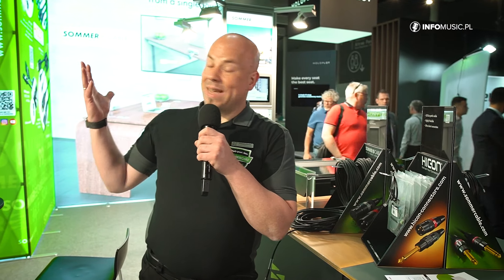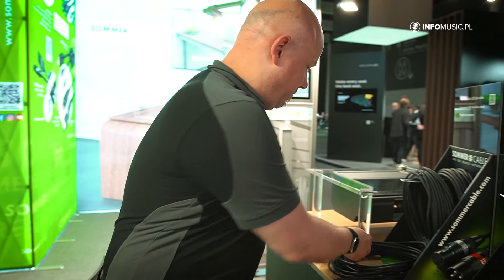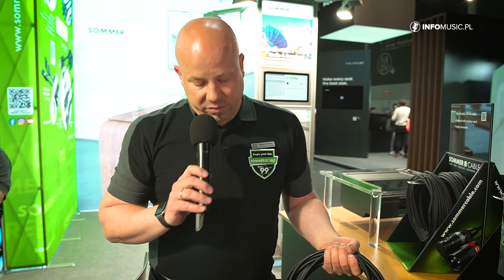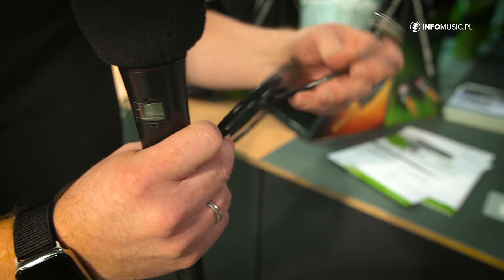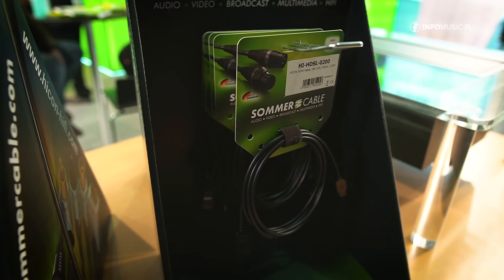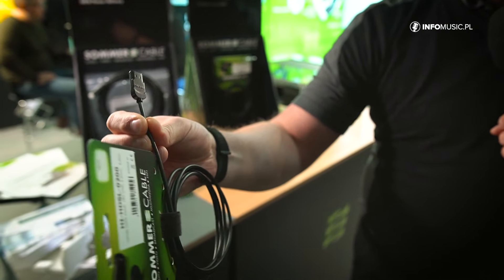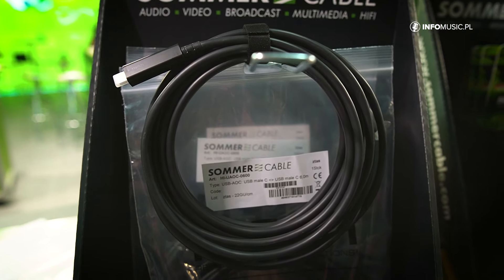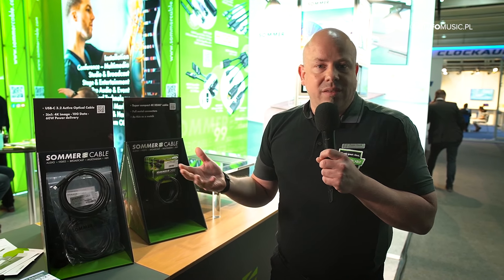SOMMER CABLE - genialne rozwiązania do AV [ISE 2022]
Sommer Cable produkuje szereg rozmaitych przewodów, zarówno do zastosowań audio i wideo, profesjonalnych i konsumenckich, jak i przesyłu danych i zasilania. Jednym z miejsc, w których prezentuje swoje wyroby, są targi ISE. Podczas tegorocznej edycji Sommer Cable przedstawiła cztery nowe produkty.

0:00 nowości Sommer Cable
0:24 Sommercable CAT6a

Pierwszym jest przewód krosowy Cat6a, w konstrukcji którego zastosowano spiralę ze stali nierdzewnej, umieszczoną pod płaszczem, która sprawia, że kabel jest równie elastyczny, jak typowy przewód mikrofonowy. Oprócz danych można nim dostarczać zasilanie PoE+ o mocy do 100 watów. W ofercie producenta znajdują się kable konfekcjonowane o długości do 30 metrów i z wtykami RJ45, które mogą być zastąpione złączami Neutrik Ethercon.